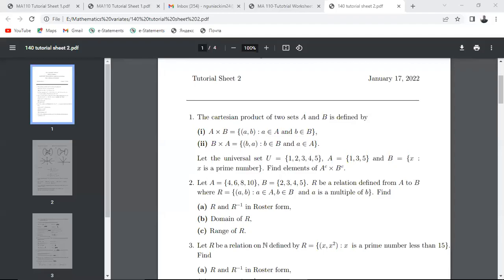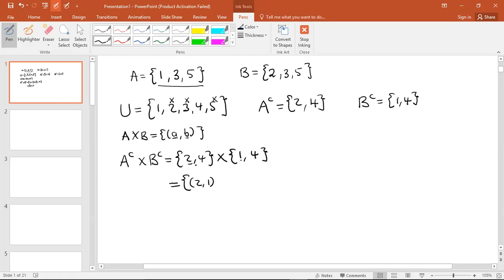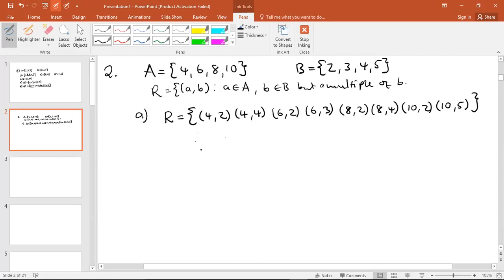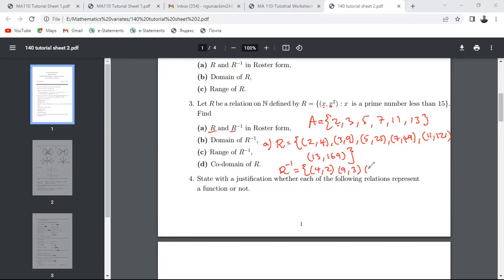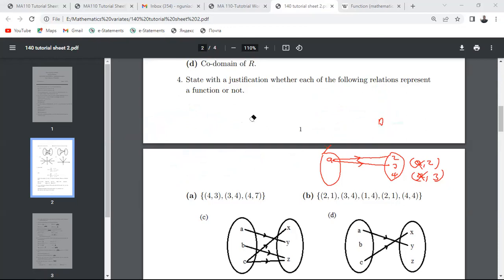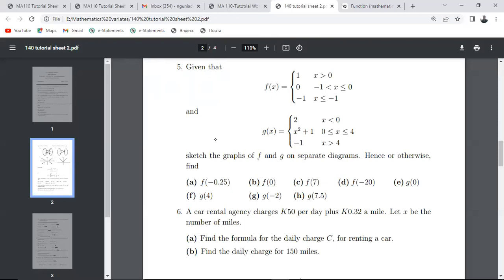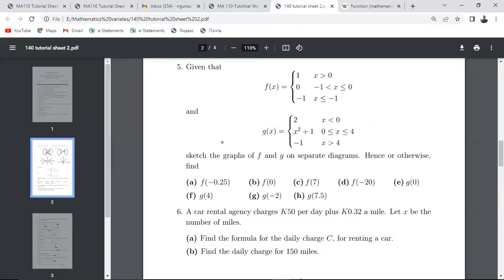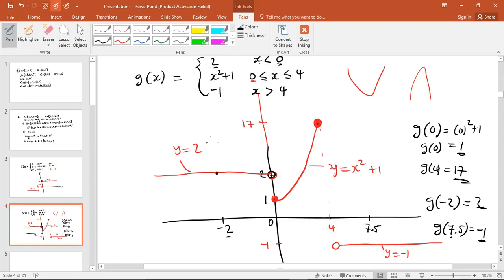Relations and Functions Part 1 ( Cartesian Product, domain and range, Piecewise graphs)